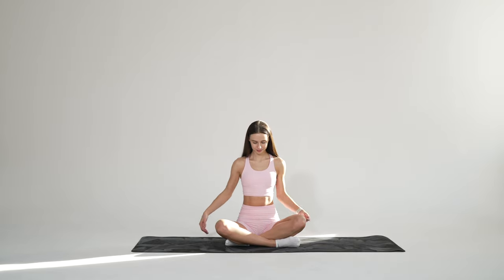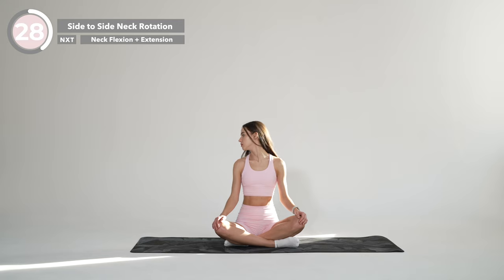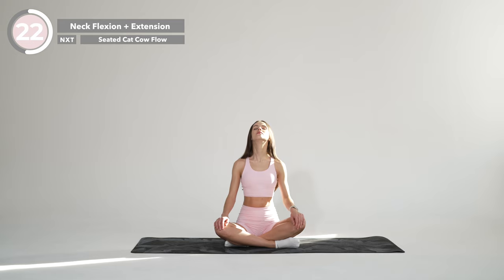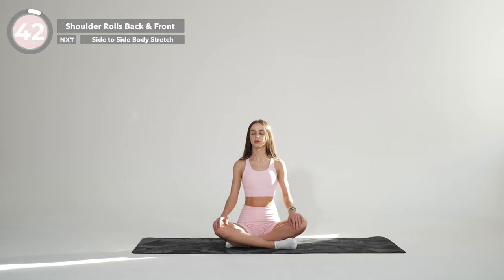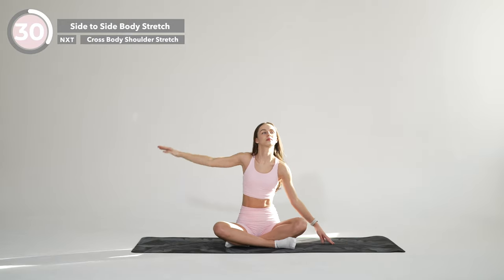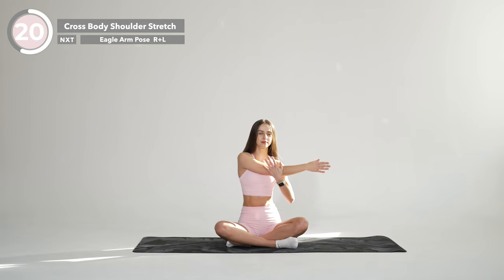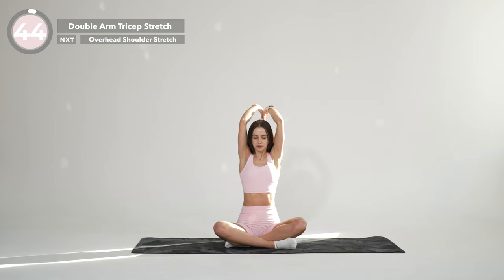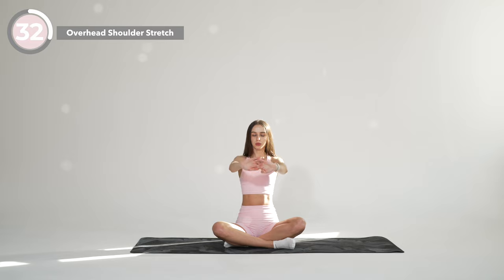Relax Your Neck and Shoulders - Quick and Easy Neck and Shoulder Stretches for All Levels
Welcome to this 8 minute neck and shoulder stretching routine!

If you spend a lot of time sitting at a desk, working on your computer or carrying heavy bags, you know how tight your neck and shoulders can get. In this routine, I’ll take you through a series of stretches that will help relieve tension, improve mobility, and leave you feeling refreshed and relaxed.

This routine consists of 10 beautiful poses that are designed to alleviate your pain and help you feel more relaxed and energized. This mix of poses will suit your individual needs and level of flexibility. Each pose lasts for 45 seconds with 6 seconds of rest in between. Remember to take deep breaths, move mindfully, and always listen to your body. A gentle and relaxing music on the background will help you relax not only physically but also mentally. Let go of any thoughts and just let yourself focus on breathing and letting go of any tension in your upper body.

So, whether you're a beginner or an advanced practitioner, you can follow along and experience the benefits of this routine. For your convenience there is a countdown sound at the end of each exercise that signals about ending, as well as there are voice instructions that are navigating you through each pose and provide a better understanding of the technique.

Get comfortable, and now let's begin✨

✨ If you want to help me and share this session with your friends (Much appreciated😊) :

Neck Side Bend
Neck Rotations
Neck Flexion + Extension
Seated Cat Cow Flow
Shoulder Rolls Back & Front
Side to Side Bod Stretch
Cross Shoulder Stretch
Eagle Arm Pose R+L
Double Tricep Stretch
Overhead Shoulder Stretch